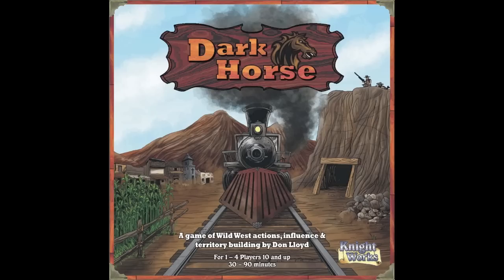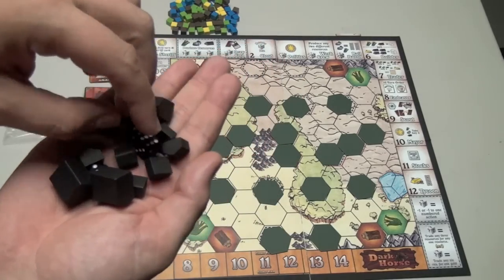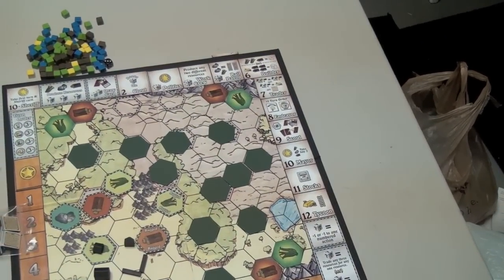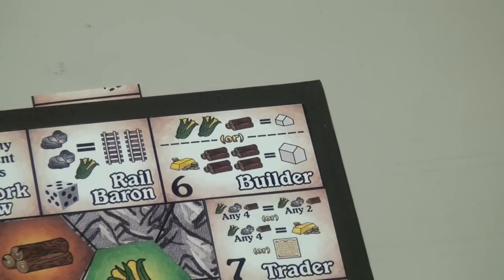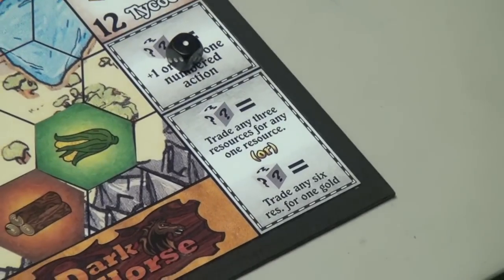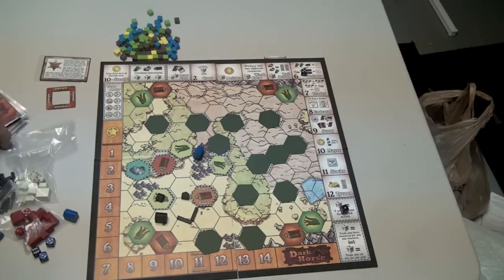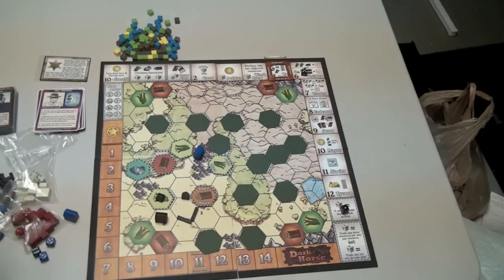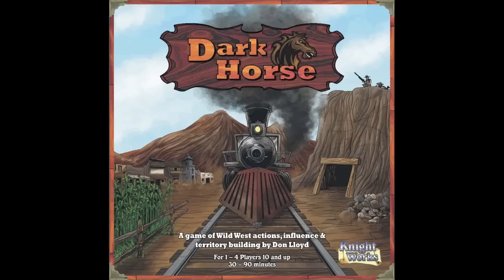Dark Horse Preview - with Tom Vasel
Tom Vasel previews the upcoming Dark Horse game, available at Kickstarter.

00:00 - Introduction
01:53 - Overview